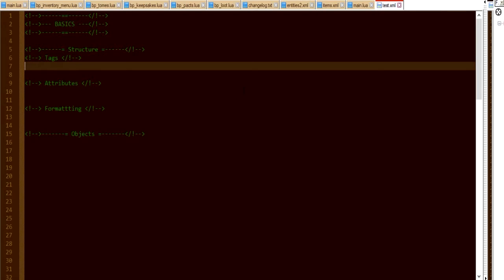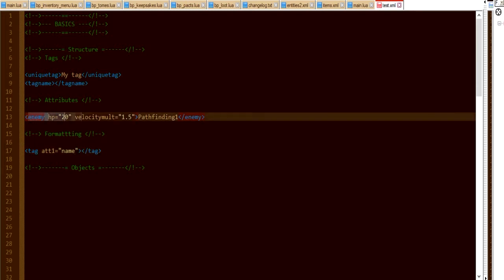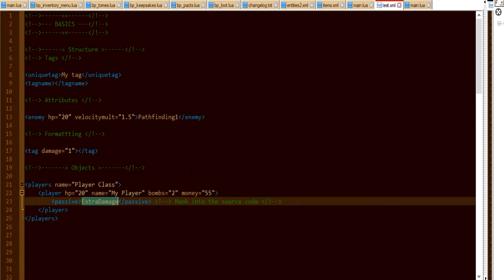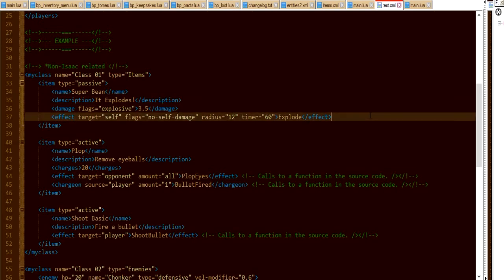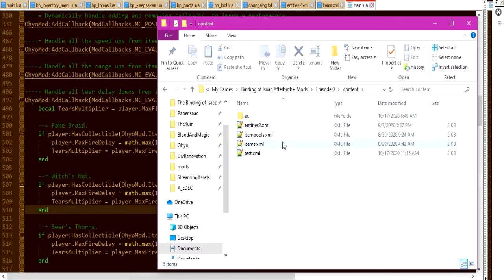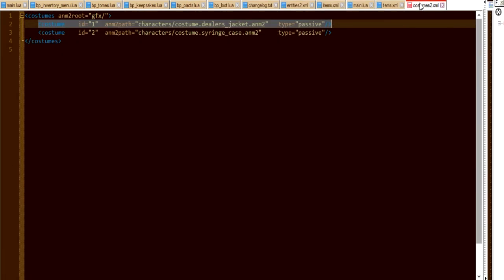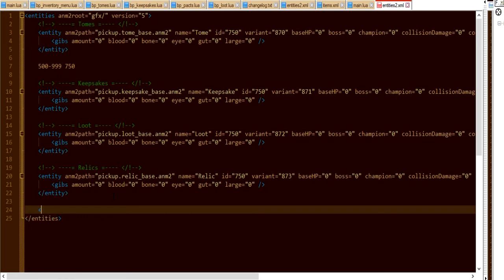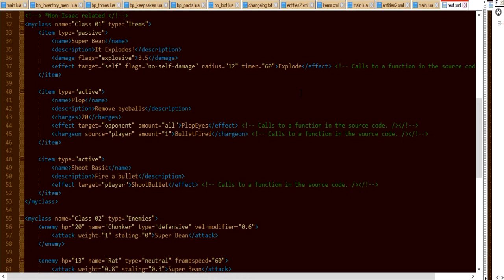Isaac Modding 101: Basic XML Introduction [ Episode 2 ]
= Topics =
0:00 Intro
1:50 Basics: Tags
3:45 Basics: Attributes
5:35 Basics: Formatting
7:10 Objects
13:45 Object Examples
19:10 Isaac: items.xml
23:05 Isaac: costumes.xml
25:30 Isaac: entities2.xml
28:50 Common errors and crashes
31:40 Outro